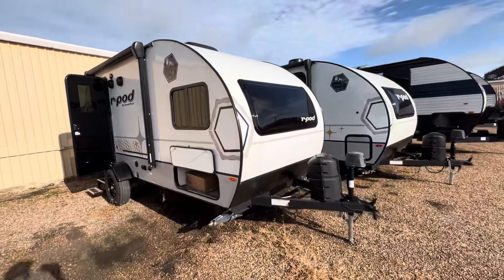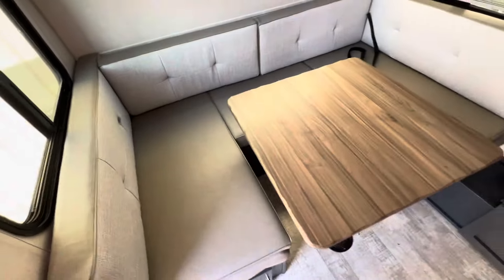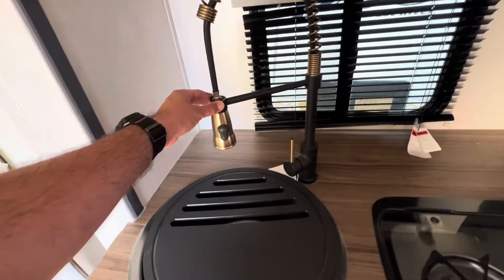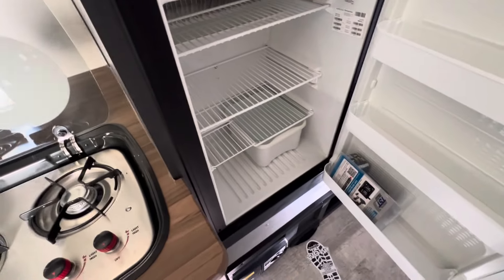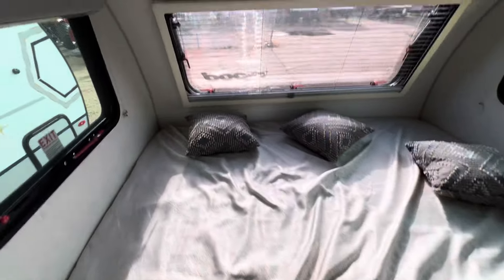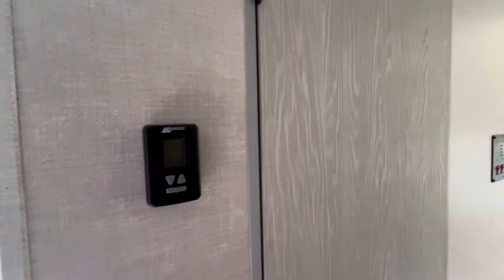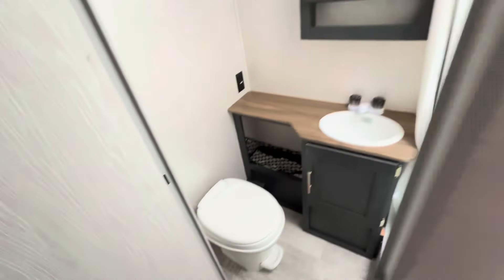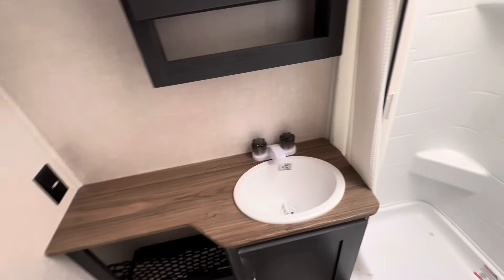Thank You Patrick